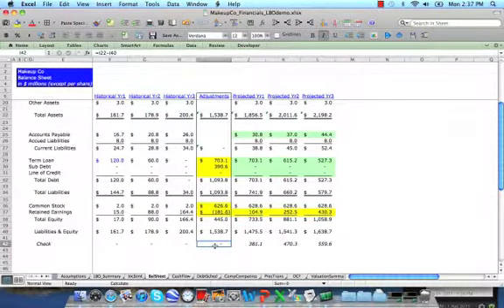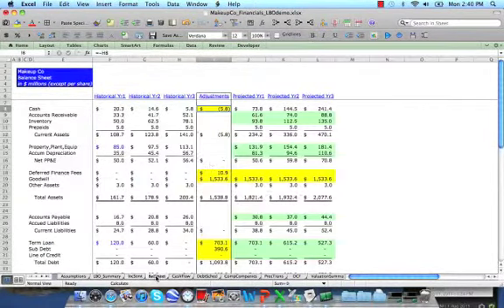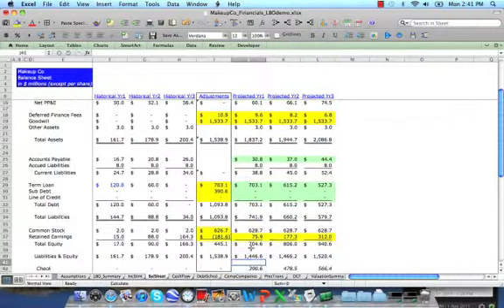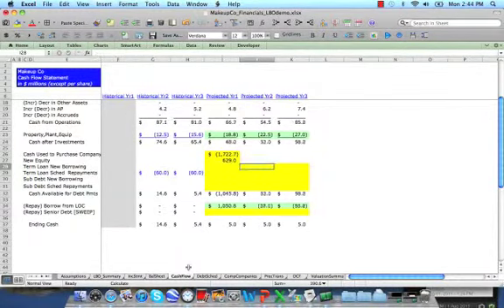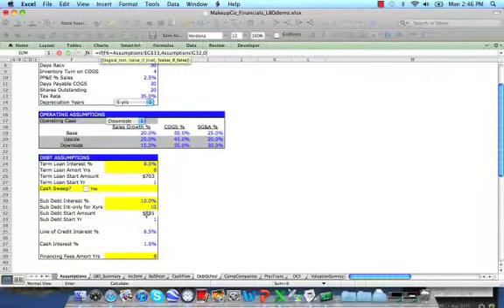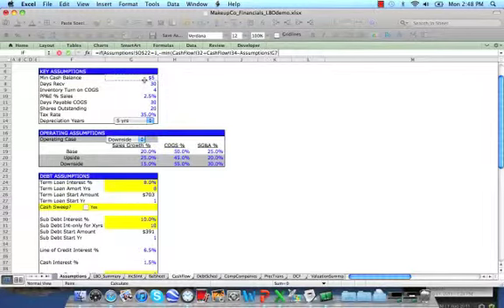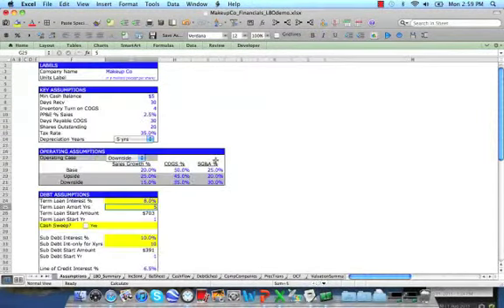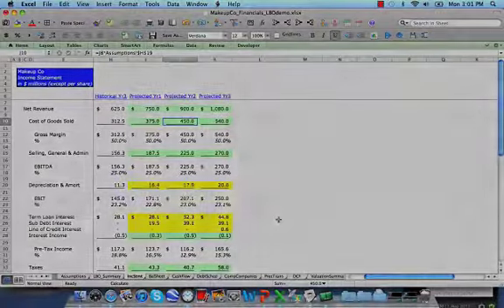CIBA | Leveraged Buyout Modeling - Part 2 of 3.mov